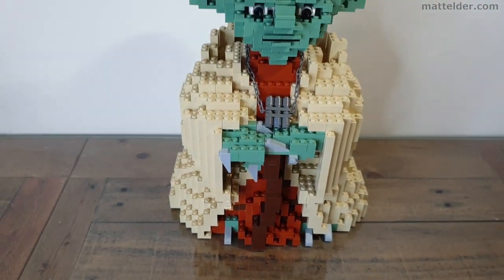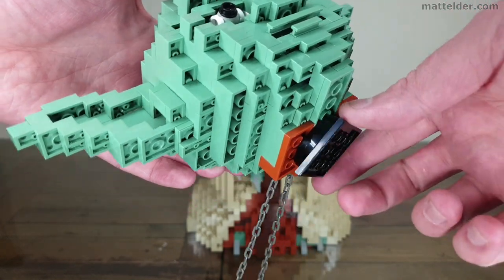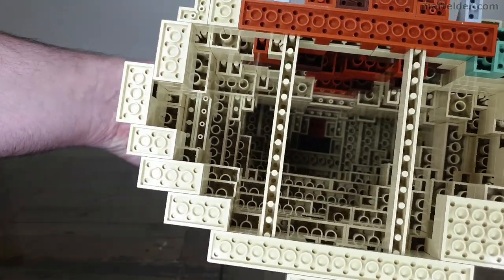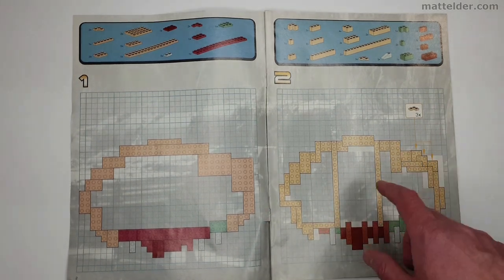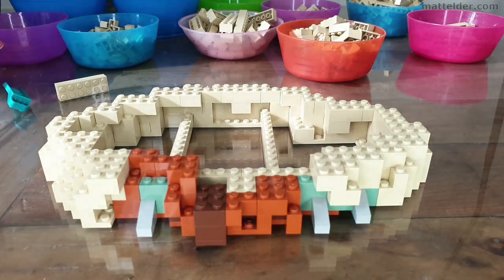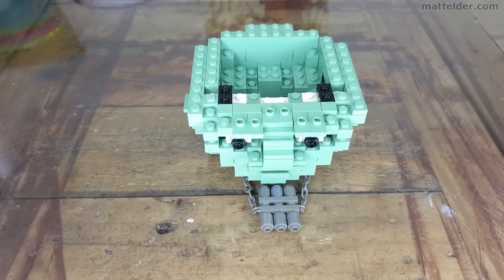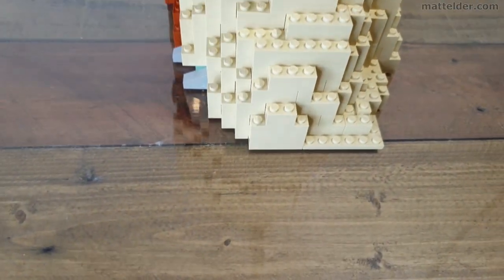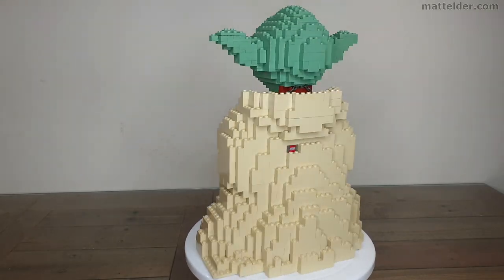LEGO Yoda 2002 7194 Ultimate Collectors Series UCS - How hard is it to build? Speed Build Review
In this video we are going to review and time lapse build this LEGO Yoda UCS Ultimate Collector Series UCS set 7194 from 2002. It has 1,075 pieces but the vast majority of those are bricks. It’s like having your own little Yoda in a similar style to brick builds that you would find a a LEGOLAND themepark, and there aren’t too many sets like this.

How does it stand up today, what is it like, how hard is it to build, how can I get one? We will look at all these questions.

Time codes for the video:
0:06 Introduction
2:56 Instructions
5:08 Pre-sorting bricks into bowls
5:25 Time-lapse build
6:33 Head construction
7:21 Ear Construction
7:40 Final thoughts on the construction
7:52 Tips on How to Get A hold of one vs Rebricking on Bricklink
8:35 2002 Yoda vs 2019 Yoda
9:00 Building Mandalorian Baby Yoda from 2019 Yoda set
9:20 What are your thoughts? Let us know in the comments below

2019 Baby Yoda aka "The Child" Alternative Build 75255 instructions mentioned in the video:

Transcript from the show

Hmmm … Build or Build not! There is no try. [groan]

G’day Everyone, Matt Elder of Family Bricks and in today’s video we are going to review and time lapse build this LEGO Yoda UCS Ultimate Collector Series set 7194 from 2002. It has 1,075 pieces but the vast majority of those are bricks. It’s like having your own little Yoda in a similar style to brick builds that you would find a a LEGOLAND themepark, and there aren’t too many sets like this.

So this is more just a straight up and down brick build. You mainly just build it in layers as you go straight up. There isn’t that much movement in here or play features. There is a couple little things that you can do. Like you can turn the head a little bit. Its motion gets stop by this little necklace through there. If you lift it all the way up you can turn it around and stop it from getting caught in there.

I mean that little necklace thing seems a bit weird. I don’t remember it from the original trilogy set of films but maybe I’m not remembering it correctly. You do also have these eyes that can move a little bit up and down given the way they sit on these technic pieces. But again not a great deal that you can do with them. You can have them cross eyed or wonky or something. But otherwise just looks straight forward.

The head sits on one of those rotating 4x4 type bricks. And that is what gives it that motion there. And that chain is attached in at the back.

Most of it is in this tan or sand green, occasionally do get some of these other reds and browns. Most of it is built straight up. You do get some occasionally some studs to the side for the fingers. Otherwise it’s a big chunky sort of a build.

Just as you are going around you get a bit of a sense of those Jedi robes and sort of flowing. Then in the back you get a special LEGO piece. Coming back around to the front , mainly just detail and the flow there. Unlike the 2019 version of Yoda where you get the studs being in all different directions, this one just comes all the way straight up. You’ve got to keep in mind this was done, whats it now, getting on 20 years ago.

So you had a few less pieces and different ways and styles of building back them.

Then if we have a look up through the middle of him, have a look in here, you can sort of see that it is actually quite hollow. Just holding onto it with one hand, and hopefully don’t really drop it or anything like that. There is no sort of technic inner construction or like that. You have a few of these 1x16 beams at the very beginning to help support it but otherwise pretty hollow straight up to the head.

Also pretty lucky when we picked it up we managed to get the original set of instructions. So interesting to see the different art